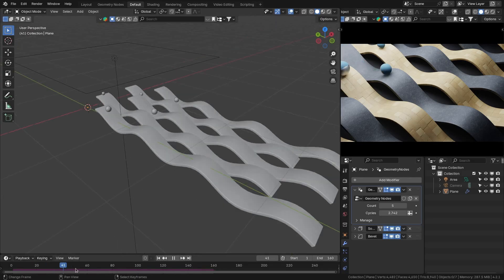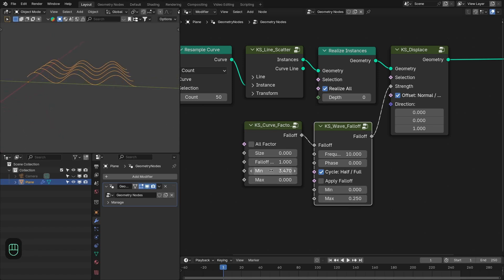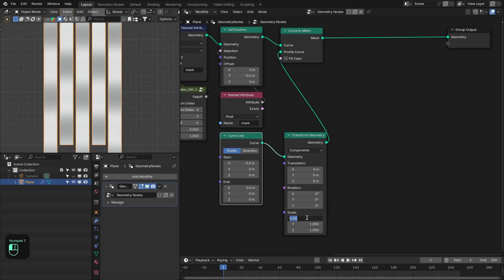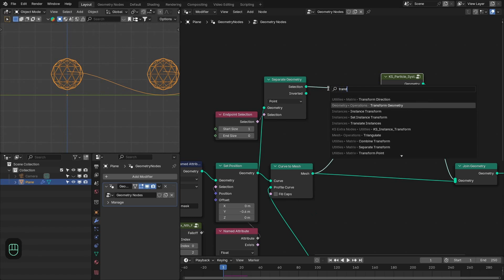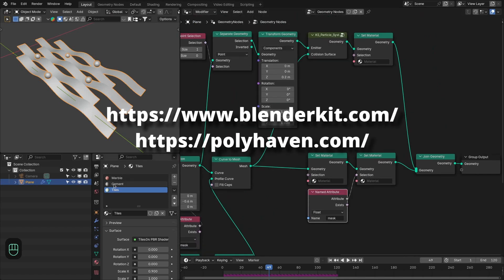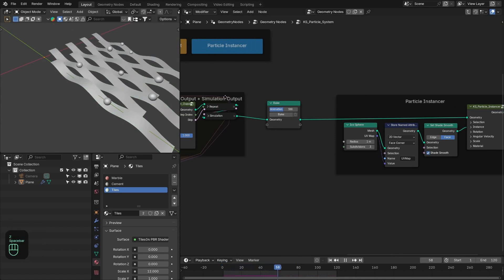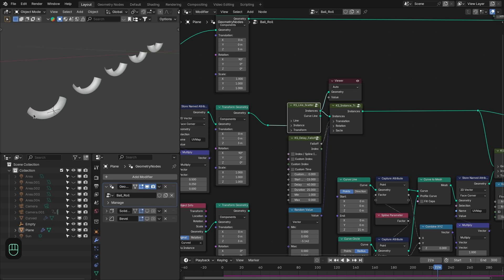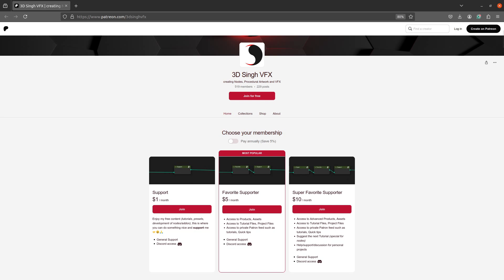Kinematics Motion Graphics in Blender 4.2x || Extra Nodes - Detailed Tutorial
Hi. In this tutorial, I guide you through creating stunning kinematic motion graphics using the Procedural Particle System of the Extra Nodes in Geometry Nodes, available in Blender 4.2x. Whether you're a beginner or an experienced Blender artist, this step-by-step breakdown will help you unlock the full potential of particle-based animations.

Happy Noding... :)

⏲TimeStamps⏲
➡️ 00:00 Demo
➡️ 00:19 Intro for Extra Nodes
➡️ 00:48 Kinematics Motion Graphics Modeling
➡️ 05:55 Kinematics Motion Graphics Particles
➡️ 10:32 Kinematics Motion Graphics Materials and Lighting
➡️ 15:22 Breakdown of Project File
➡️ 18:48 Links for Presets and Project Files